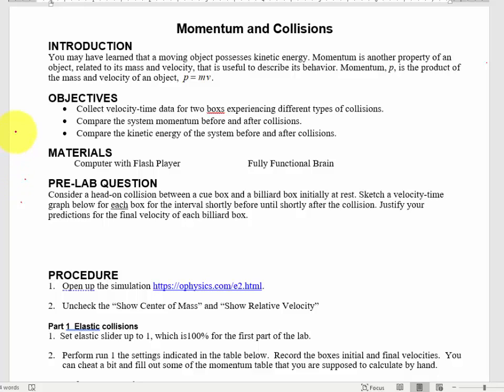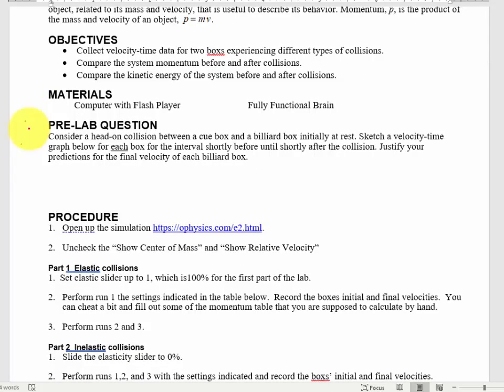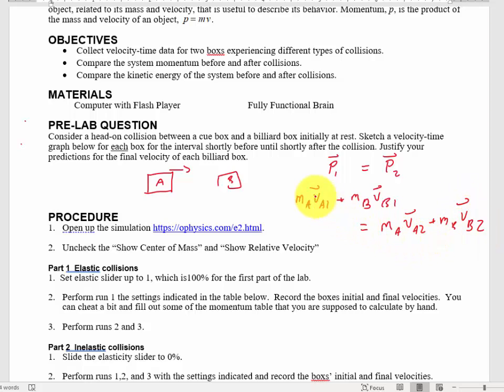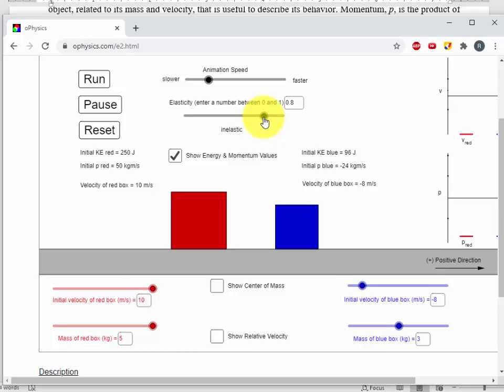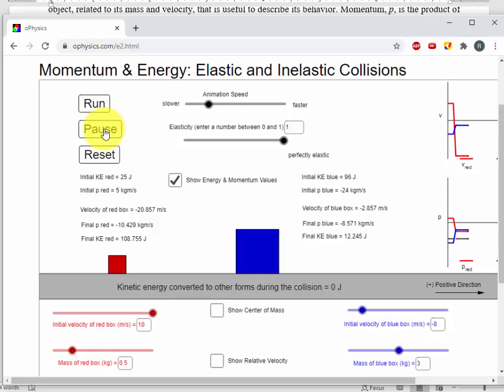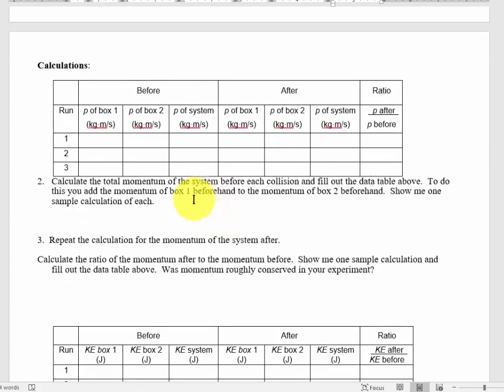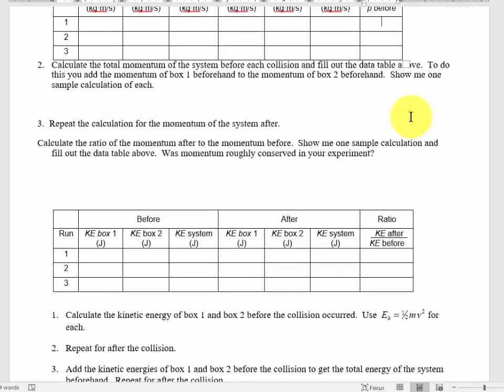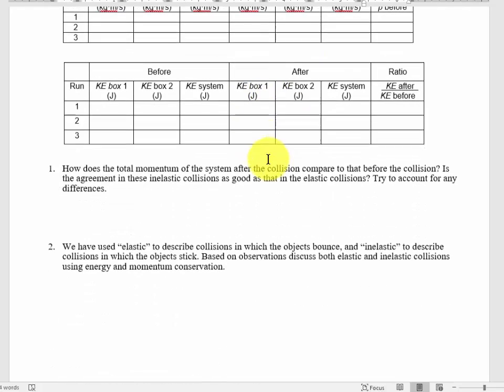241 Lab8 Intro Momentum Online